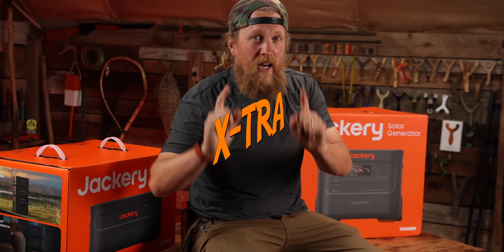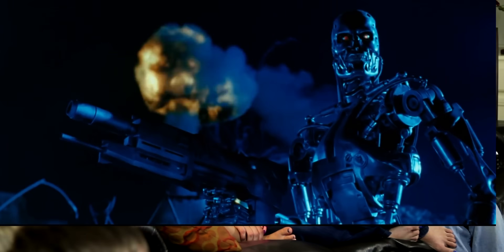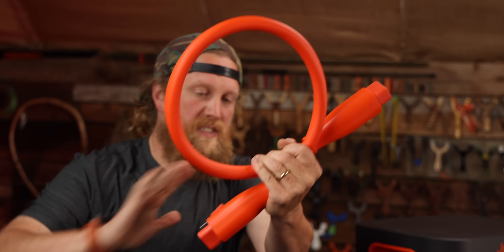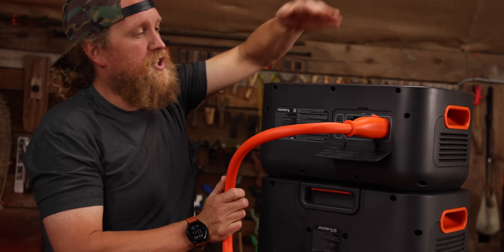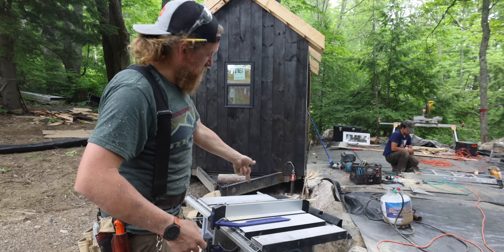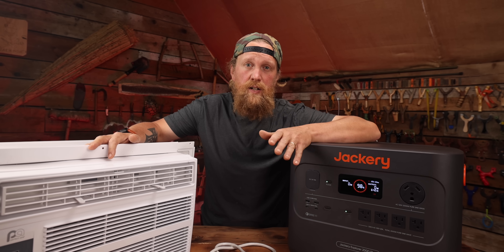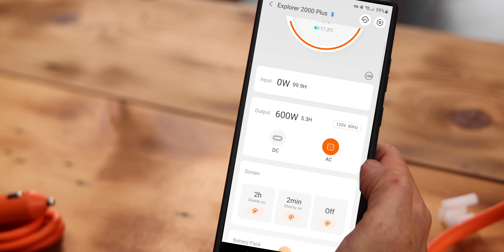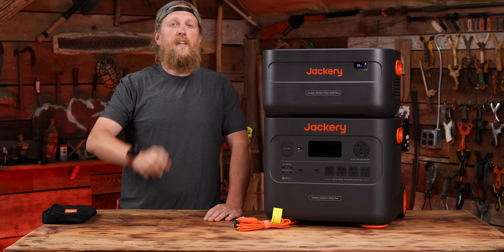Jackery Solar Generator 2000 Plus Review - This is Built For Survival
The new Jackery Solar Generator 2000 Plus is available from June 19th!